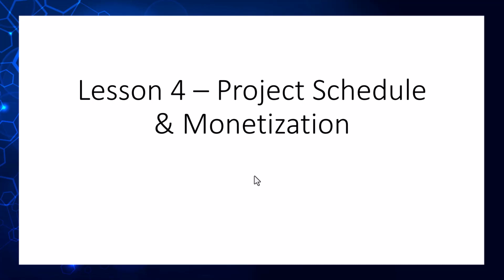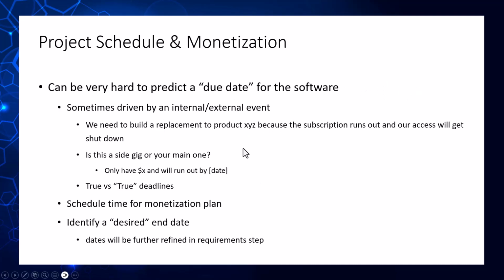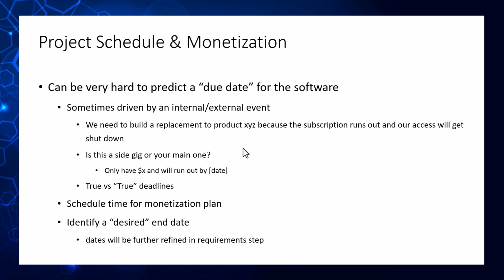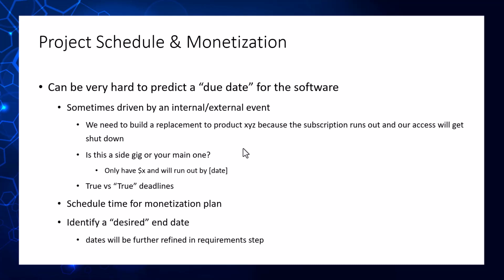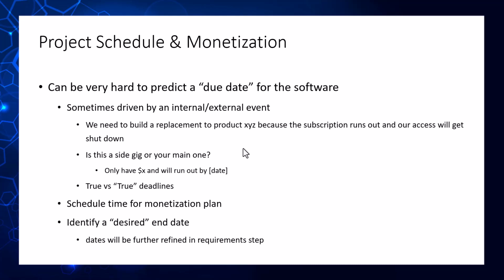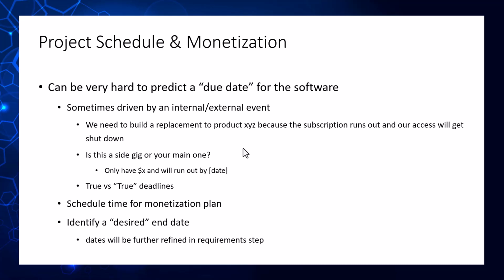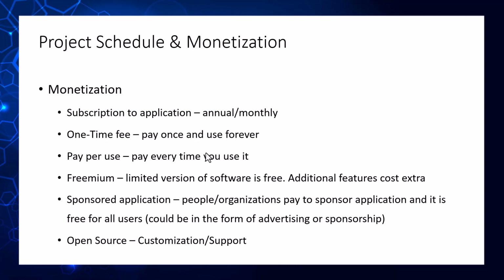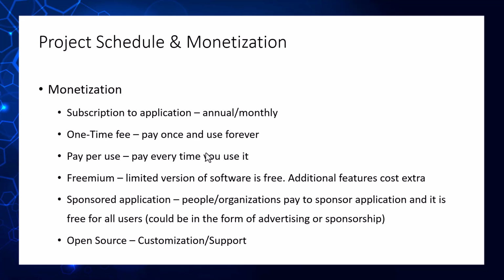SAAS Mastery -Project Schedule and Monetization - M3L4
- Predicting a project "due date"
- Monetization Strategies